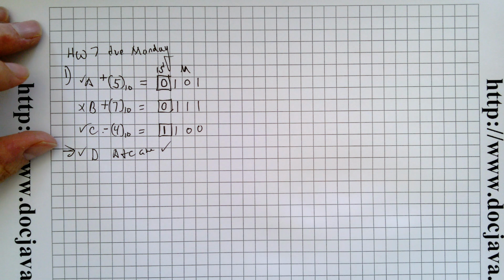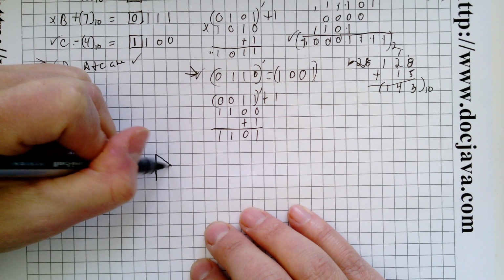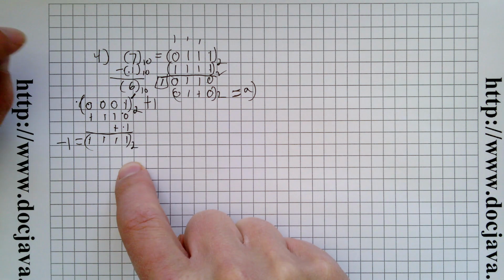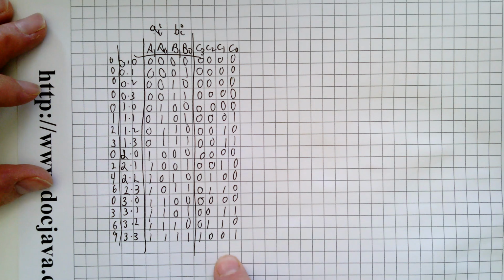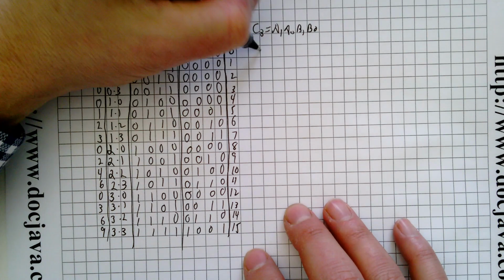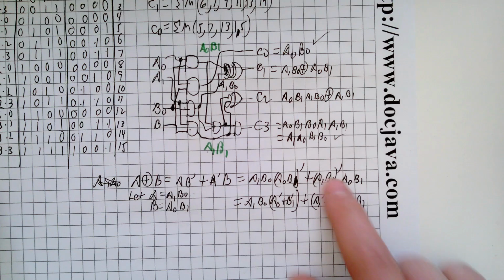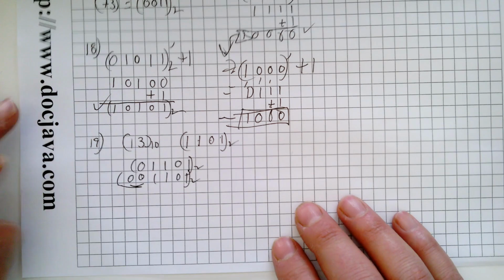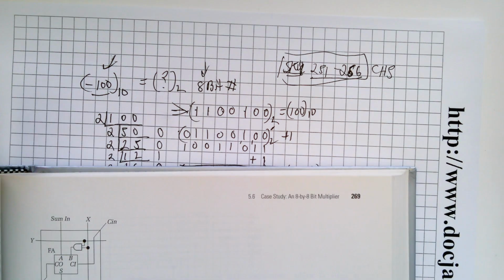IACT03112021 HW7 review